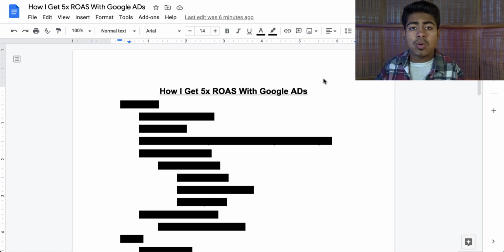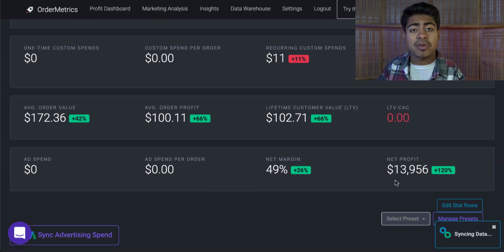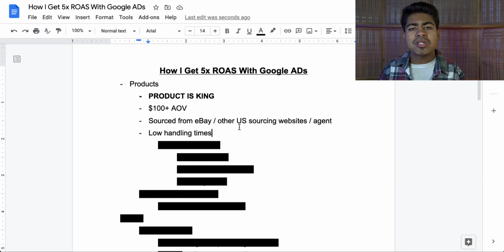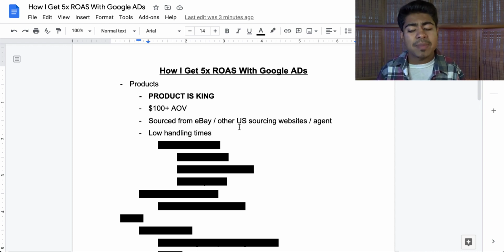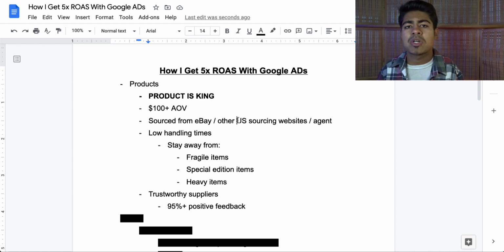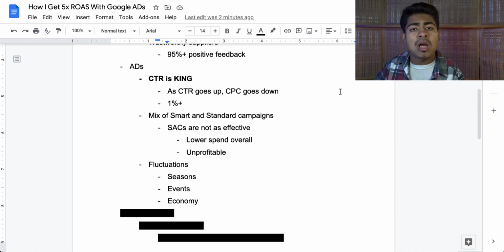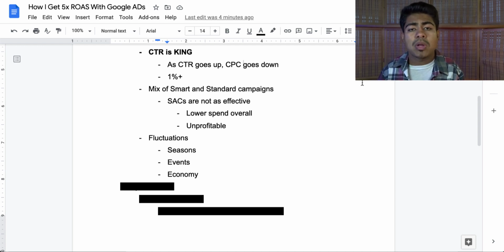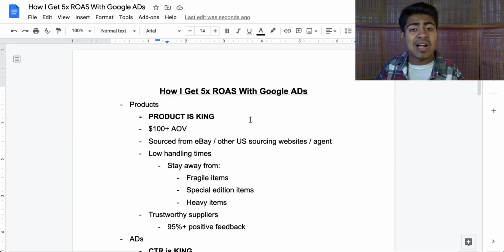How I Get 5x ROAS With Google Shopping ADs | Shopify Google Adwords Tutorial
Achieving great ROAS consistently with Google ADs is no longer a secret. Find out how I do it in this video!